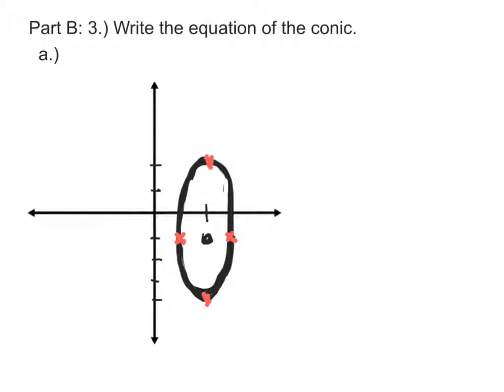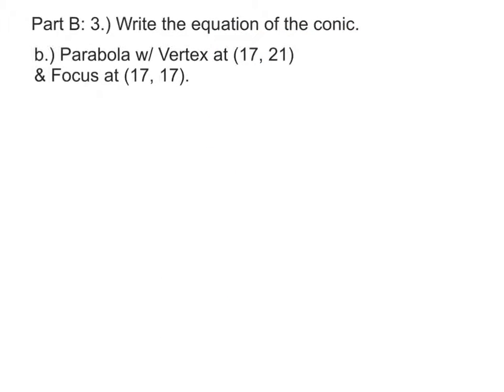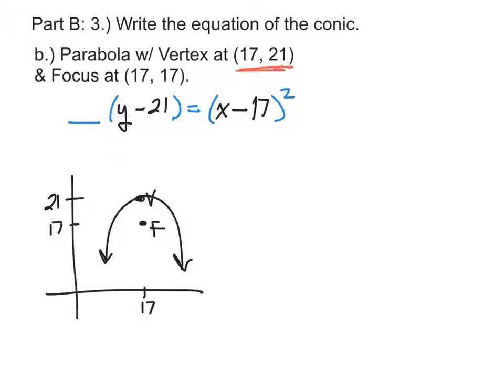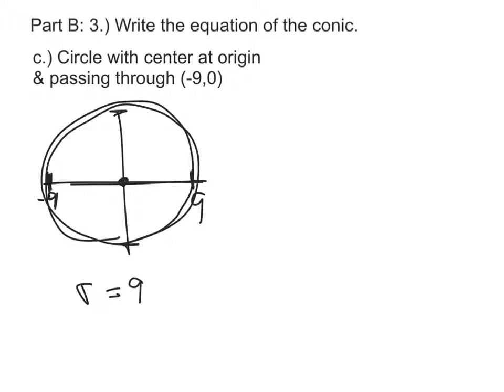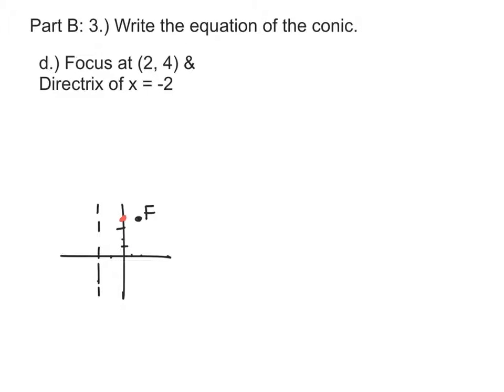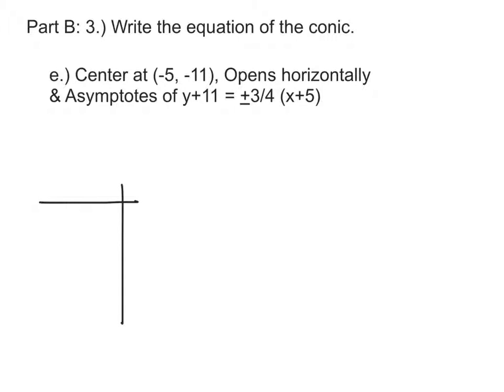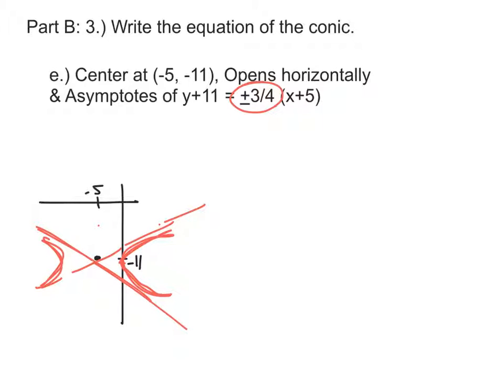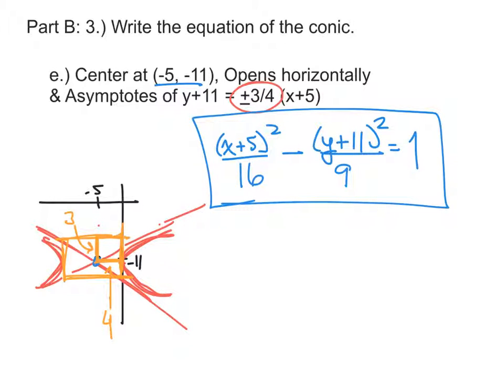Algebra2-Chapter 10: Review-Part B: #3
Write the equation of the conic section.